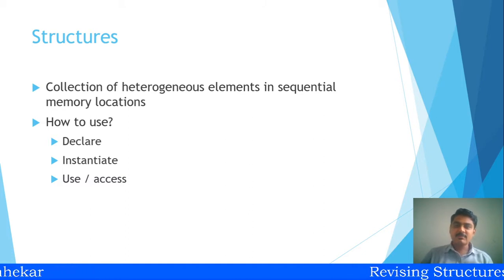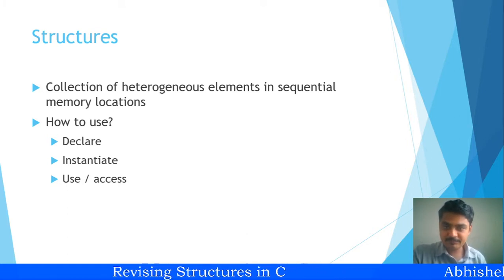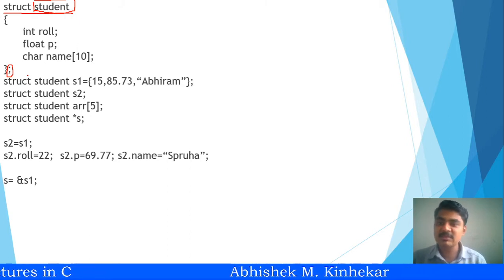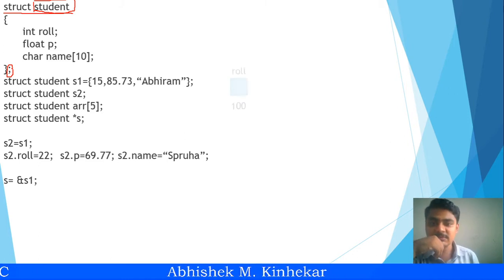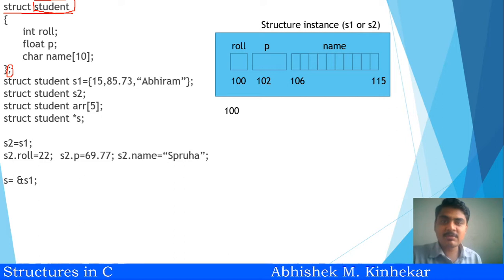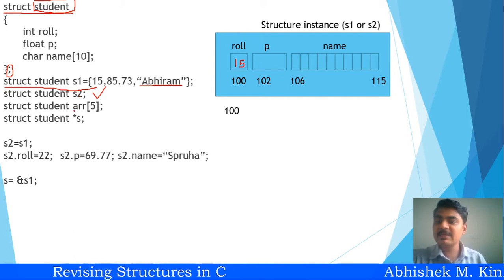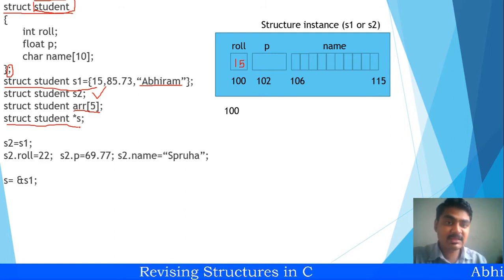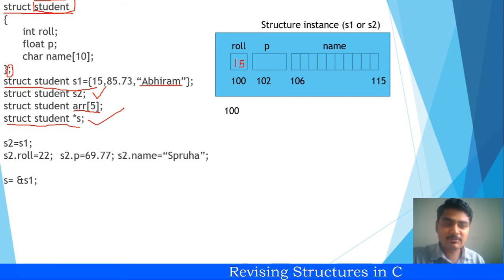Structures part 1